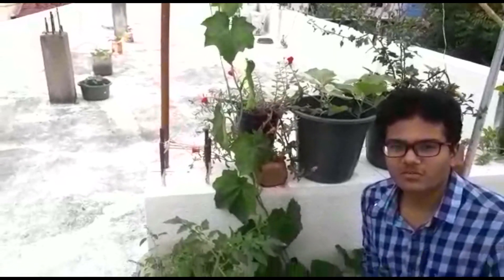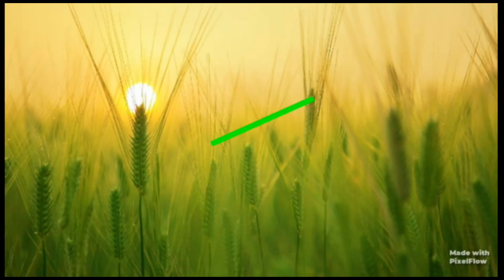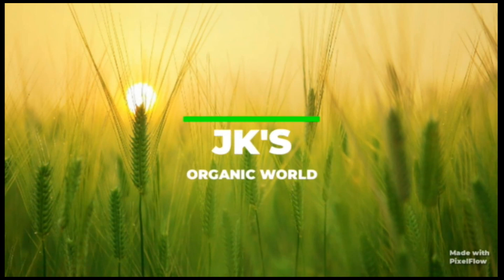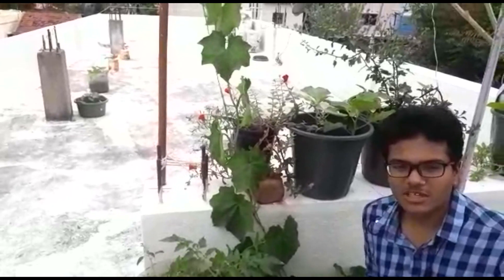Intro of my channel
Hello friends this is Jayakishan . I started you tube channel .so please support me by subscribing my channel .It will be useful for you to grow vegs in your home. without using artificial fertilizer and pesticides.